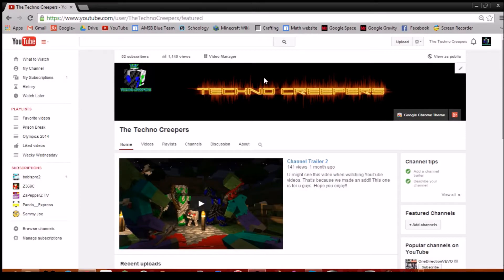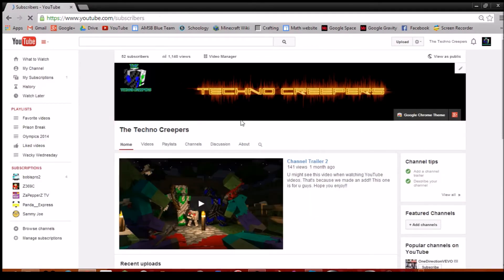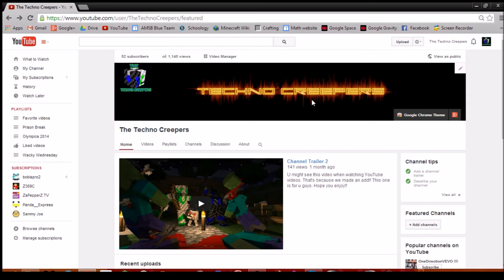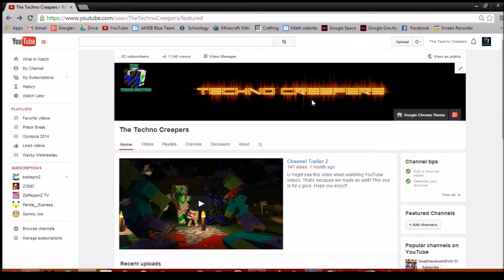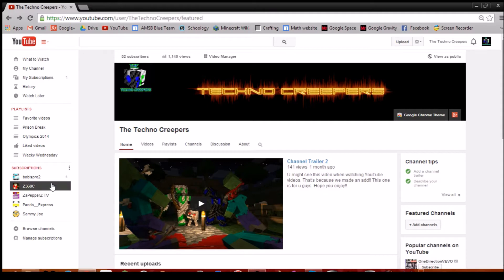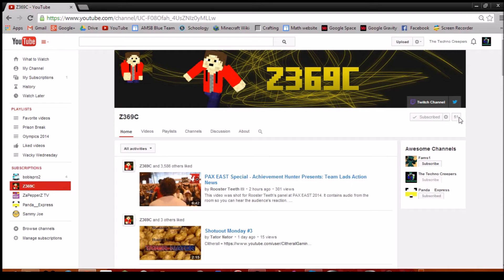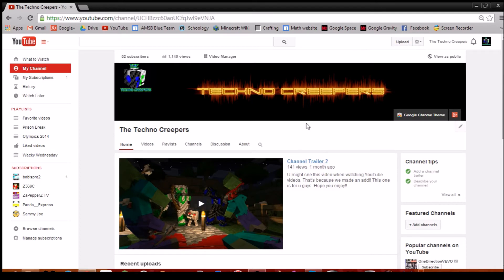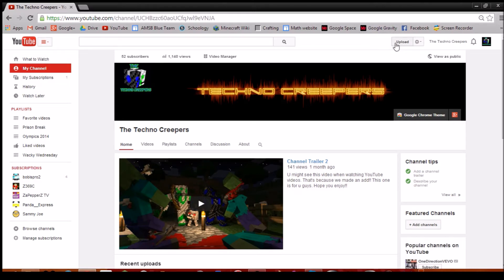50 SUB THANK YOU VID!!!!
GREEN AND BLUE ARE SO EXCITED FOR 50 SUBSCRIBERS THAT THEY WROTE THIS IN ALL CAPS! THANKS FOR GETTING US TO 50...LET'S AIM FOR 100!